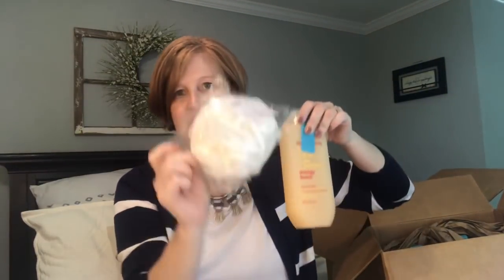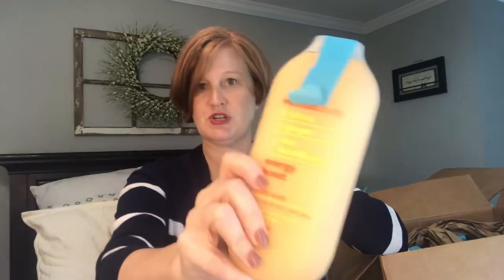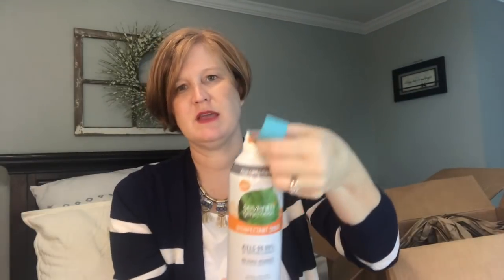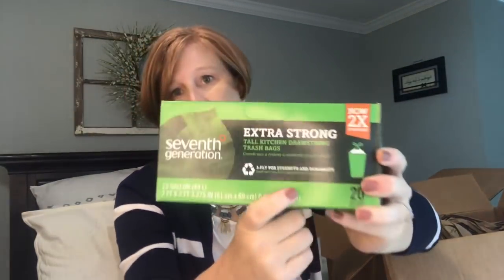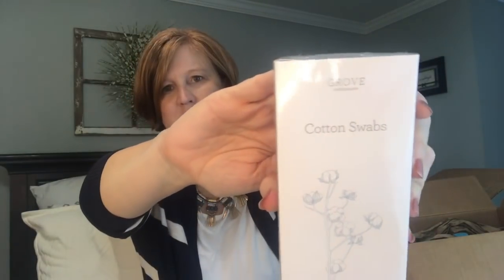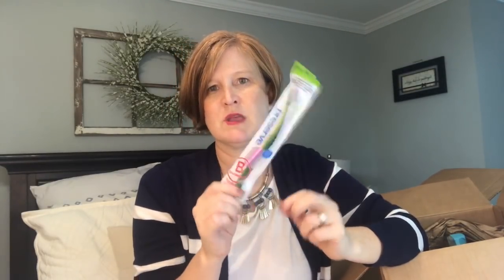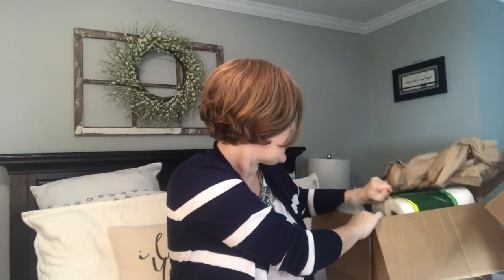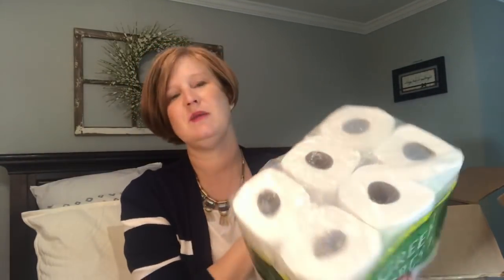Grove Collaborative / Thinking About Cold and Flu season / What did I order this month?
I got my Grove order in and I am excited to try out some new products!  I am beginning to think about cold and flu season and picked up a few things to have on hand when needed!  Don't forget you have have never tried Grove before to click on my link.  If you spend $20 you will get a free 5 piece set.

Try Grove and spend just $30 to get your 5 piece set for free

Would you l like to try Trendsend?

Want to try Allure?

TjeDZaTj8v

Next book club selections-
Something in the Water By Catherine Steadman
Court of Thorns and Roses

Kristy Smith
1395 E Cobb Dr